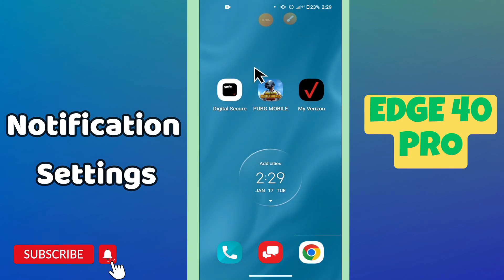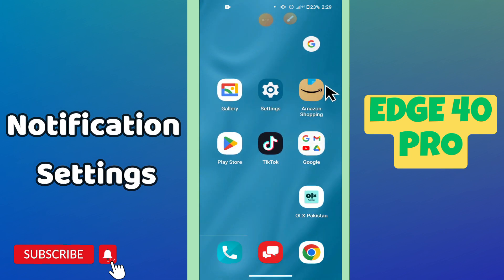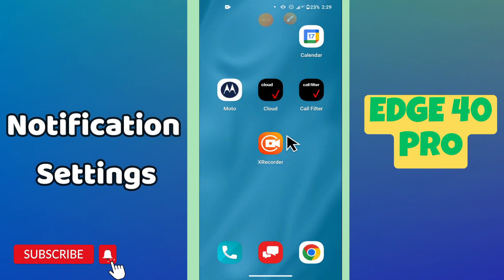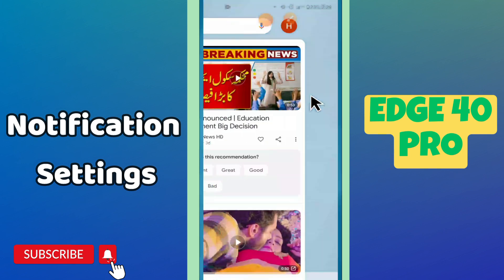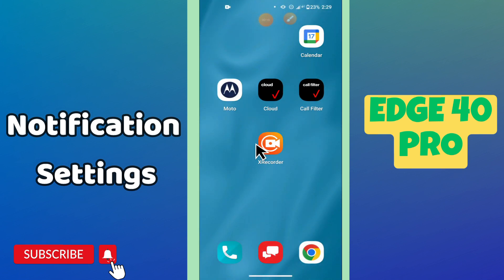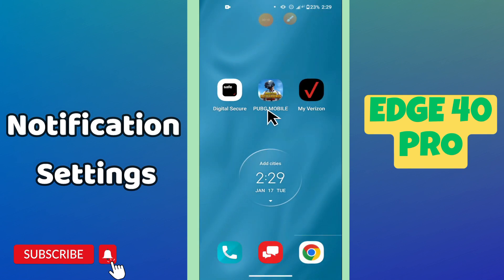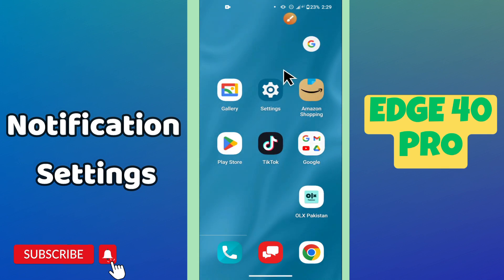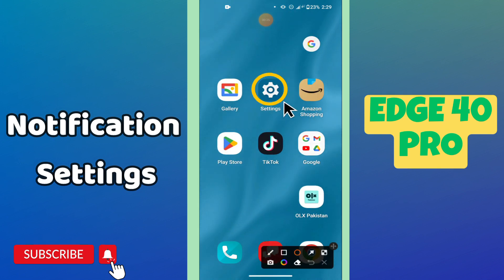Motorola Edge 40 Pro Notification Settings || How to enable notifications